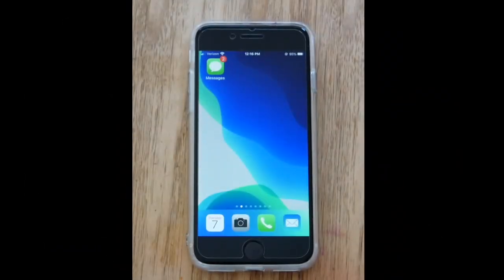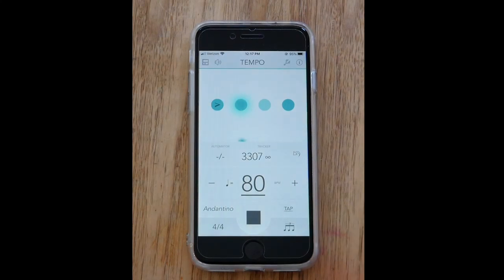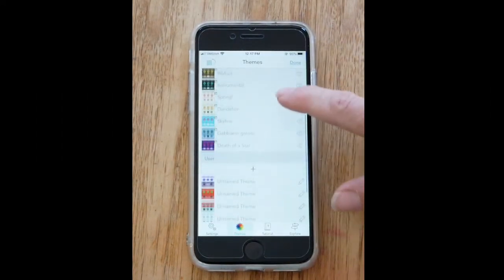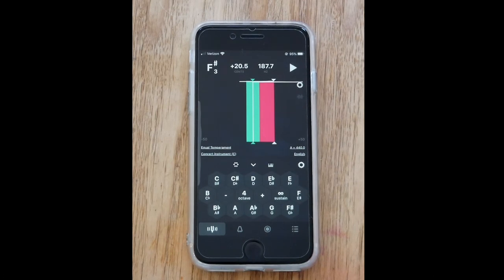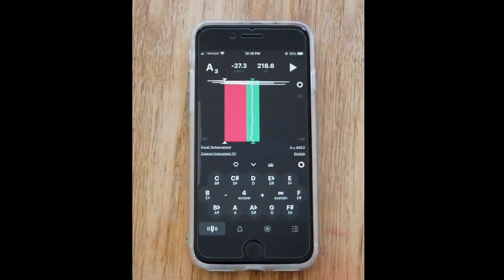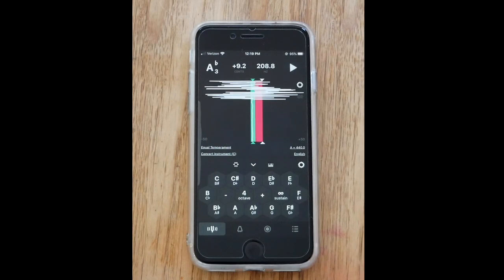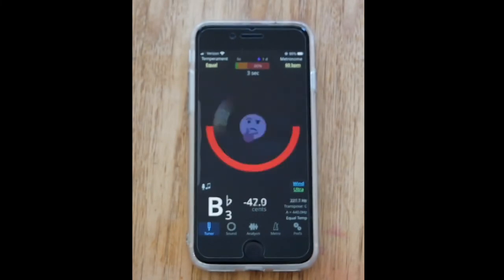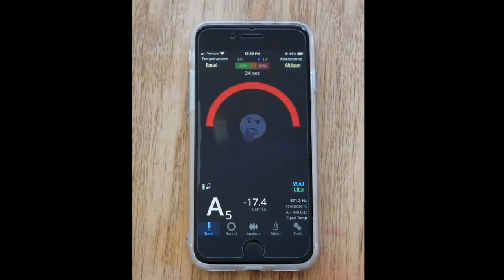Best Tuning and Metronome Apps for Playing and Teaching Music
Don't know where to start when browsing the app store for tuners and metronomes? There are so many choices, and you've probably noticed not all of them are great. I've narrowed it down for you. These are my top three favs -- hands down (and instruments up!). And nope, these are not promotions - I'm not getting paid to mention apps, or anything of the like. I'm simply sharing my little ole opinion in the hopes that it will help you.

Who is Queen Reed?
Queen Reed is just a name that sounded good to me once when I was signing up for something musicky and didn't want to provide my real name.  I am obviously not a queen. There is nothing I claim to rule, especially not reeds! And this rather presumptive title is at firm odds with the view I hold of myself as a performer, educator, creator, advocate, and occasionally (we've all been there), a complete imposter.

You, Me, We, have all had life and music experiences that help others when we share them. Along my way here, I have picked up a good deal about playing and teaching the barkystick we call the Clarinet. And when I zoom around the internet for help, advice, insight, I want the most specific, articulate help I can find. So this is what I offer - not only what works for me, but whenever I can figure it out, why and how I think it works.

Quite simply, Queen Reed wants to share everything she knows about playing, learning, and teaching clarinet with the hope that it will make your life easier, help you feel connected to others, build your knowledge - which is power, and enable you to get more and more joy out of your own barkystick.